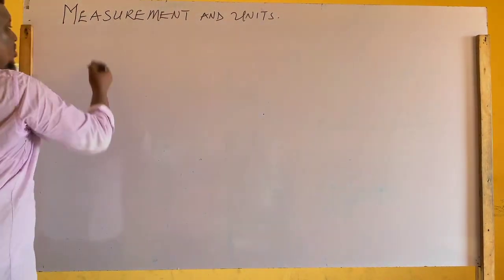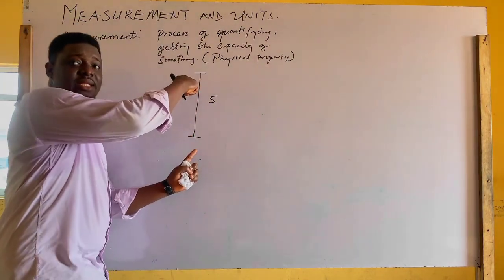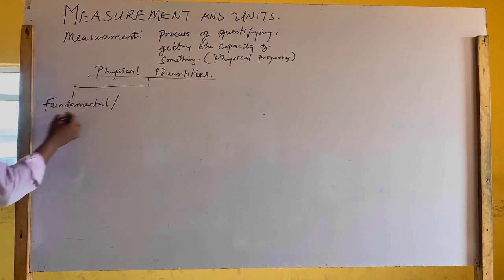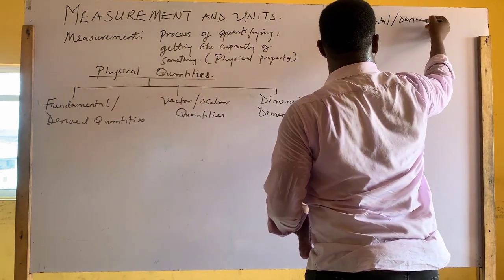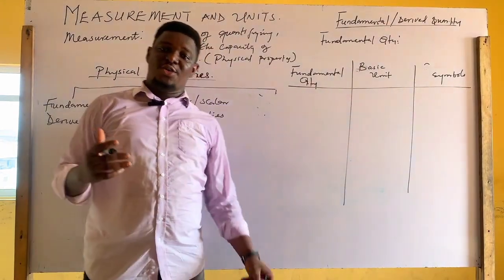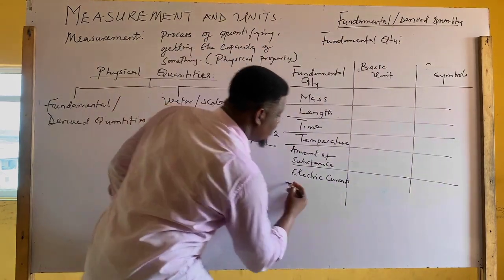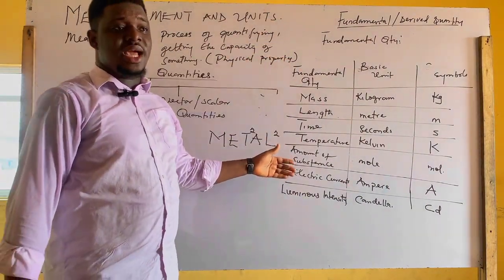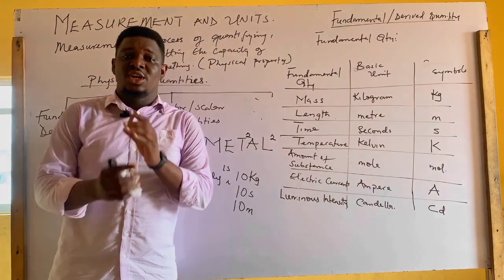"Decoding fundamental quantity and it Units in Physics! 📏⚙️"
🌟 Welcome to [KT physics], where the wonders of physics and mathematics come to life! 🌟

Are you ready to embark on a thrilling journey through the fascinating realm of scientific understanding? Look no further! Our channel is your ultimate destination for unraveling the complexities of physics and mathematics, one engaging video at a time.

📏 In today's enlightening episode, we delve into the essential topic of measurements and their units, laying the foundation for a profound grasp of the scientific universe. Whether you're a budding physicist, a curious student, or simply someone intrigued by the mysteries of our world, we've got you covered.

🔍 Join our expert educators as they seamlessly guide you through the intricacies of measurement systems, exploring the significance of units in physics. From the basic principles to advanced concepts, we break down the barriers to comprehension, ensuring that every viewer can grasp these fundamental ideas with ease.

🎓 Our commitment to clarity and simplicity sets us apart. Complex theories become accessible as we demystify the world of physics and mathematics, fostering a love for learning and understanding. No more confusion – just pure, unadulterated knowledge!

Turn those "Aha!" moments into a daily occurrence as we empower you to navigate the intricate tapestry of physics and mathematics. Each video is a stepping stone toward a deeper understanding of the cosmos.

🌌 Don't miss out on the excitement! Together, let's unravel the secrets of the universe and ignite the spark of curiosity that fuels a lifelong love for learning.